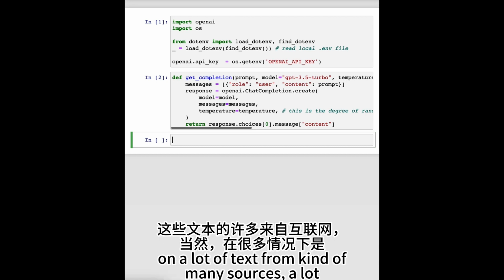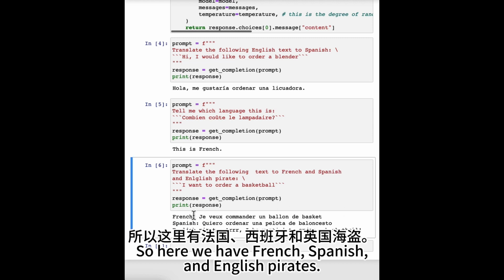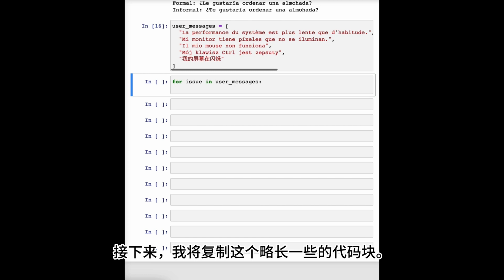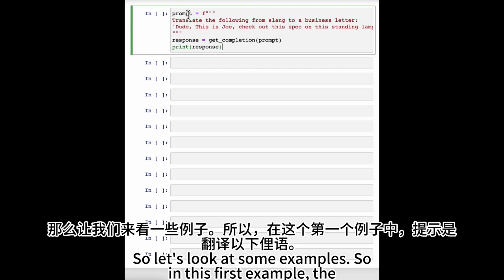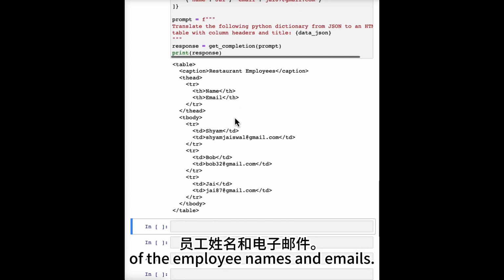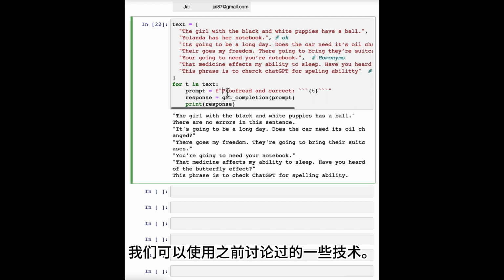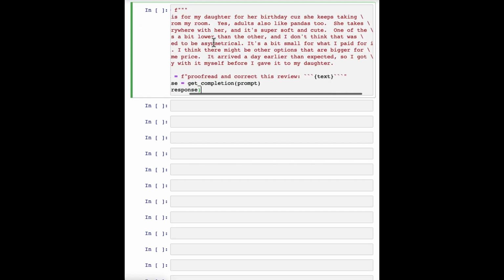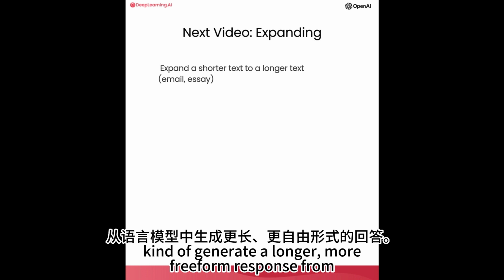吴恩达提示工程教程 06